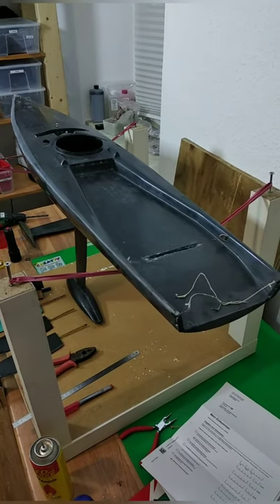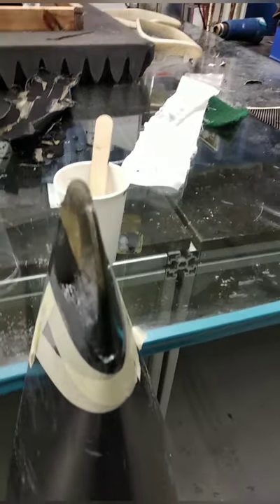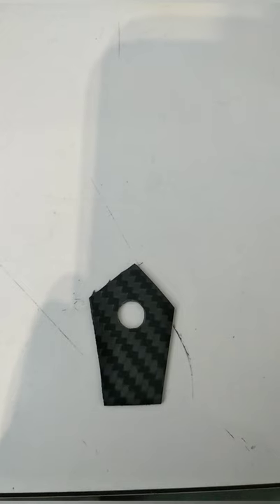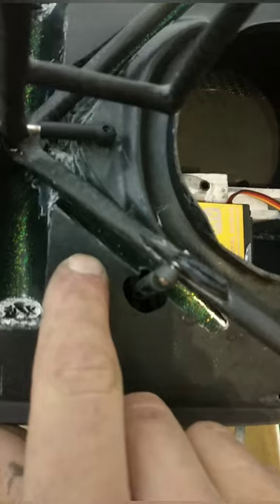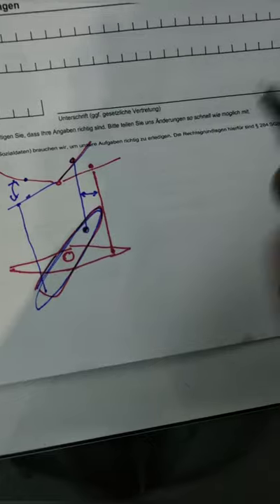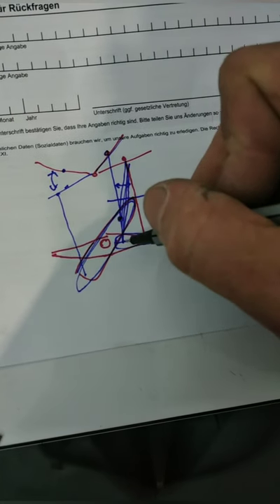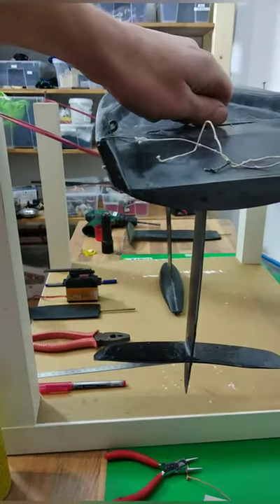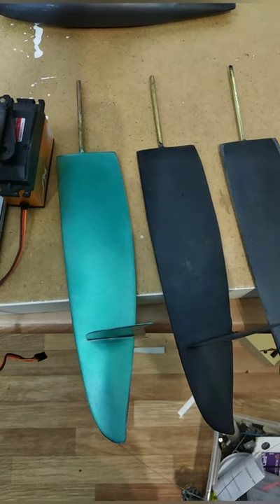rc hydrofoil boat Radiocontrolled Sailing yacht build for foiling #5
This is the update video on my RC monohull foiler build

My private instagram wher i show my Jeep build

I try to show the build of a foiling monohull RC boat based on a 3x1 onedesign sailboat. Its foilinggeneration so lets do it.
 Goal: be faster upwind than a normal 3x1
build a regatte winning Sailboat

 you can write a coment about the next topic!

My current Printer wich i am verry happy about!

My most loved electric Sander i know ist expensive but man i use it so often! For everething

perfect for sanding

Allways needed

phone for video and sound

 Usefull Tools

anlegle kit

permagrit for sanding